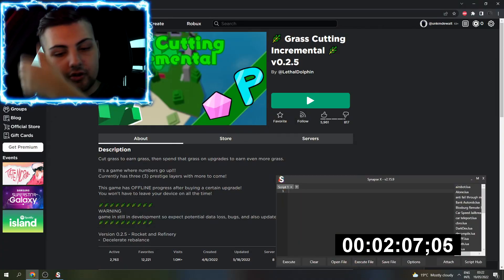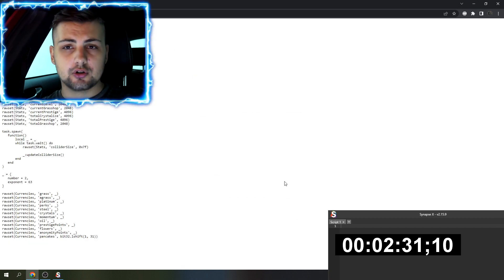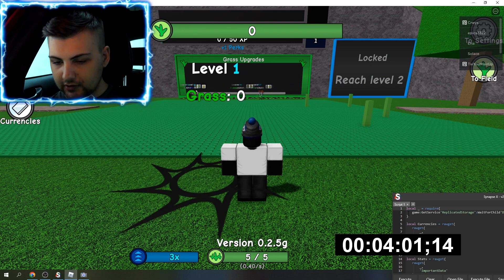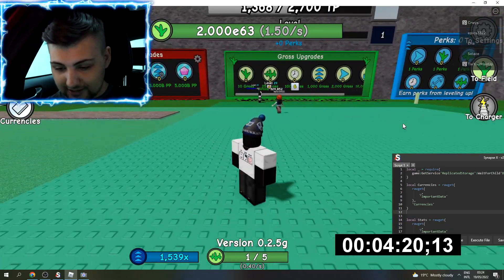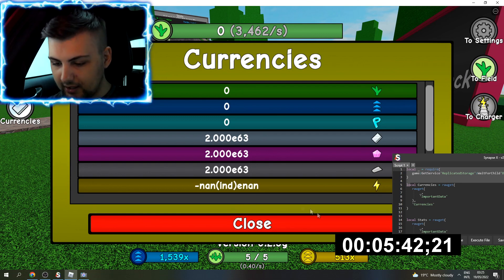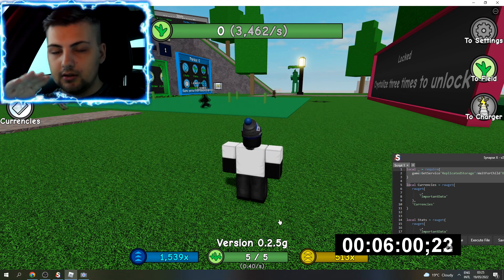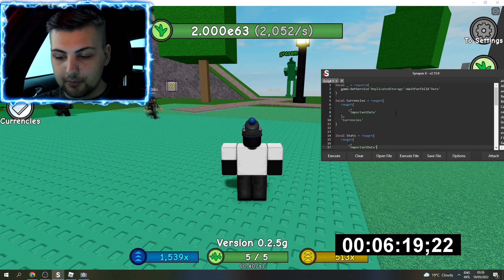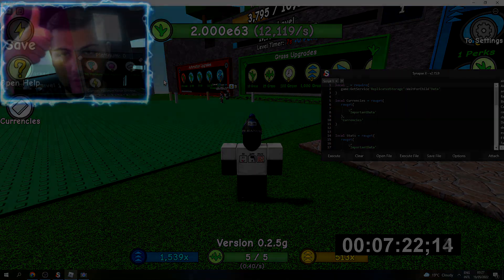[STATS CHANGER] Grass Cutting Incremental Script | Pastebin 2022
This is a Roblox Script for Grass Cutting Incremental that has many features such as customizeableStat Changing.
EasyXploits is a cheat & script provider for Roblox, amongst others.